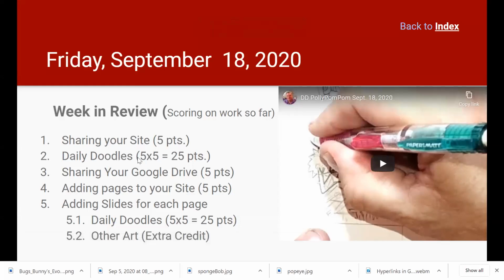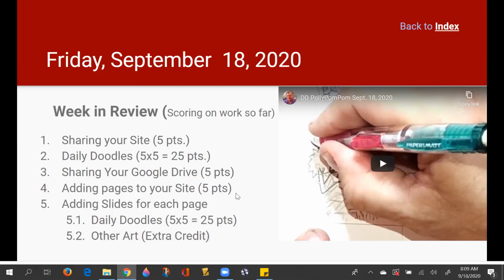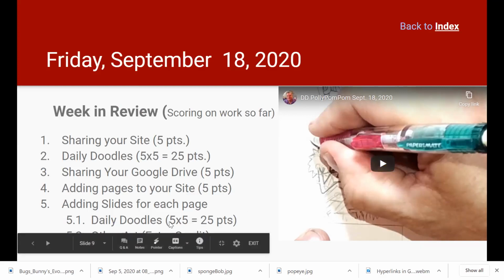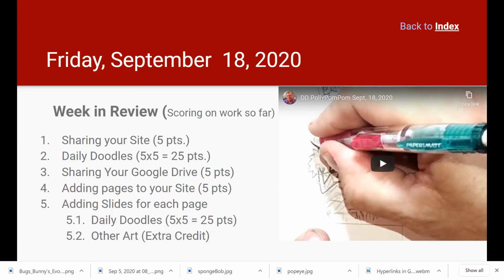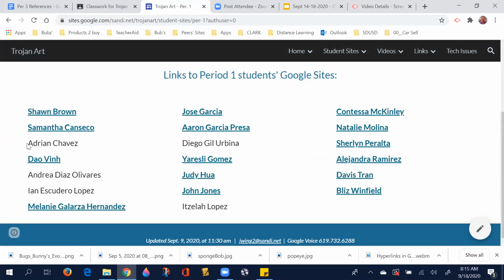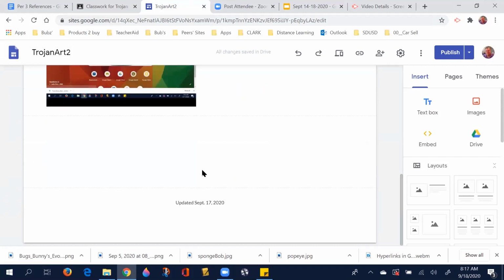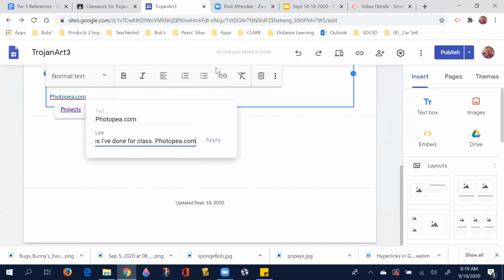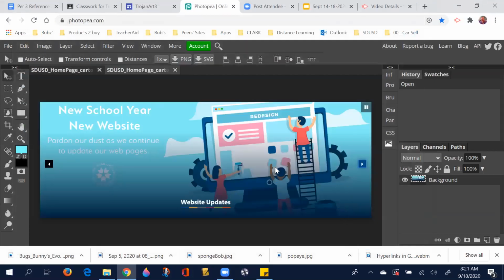Period 1 Zoom, Sept. 18, 2020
Week in Review, including Grades for this week, attendance, and adding a YouTube video to Google Slides.